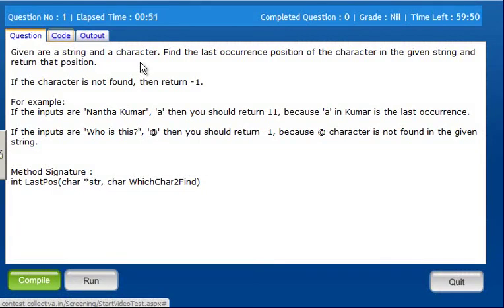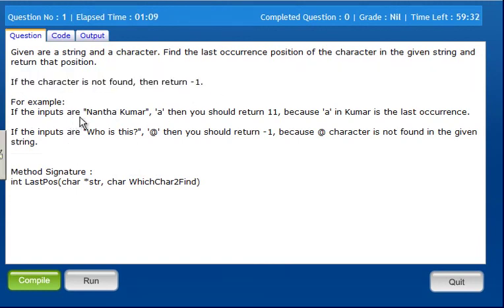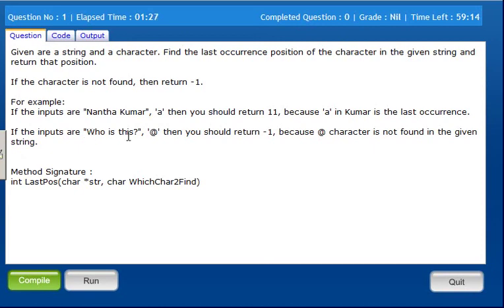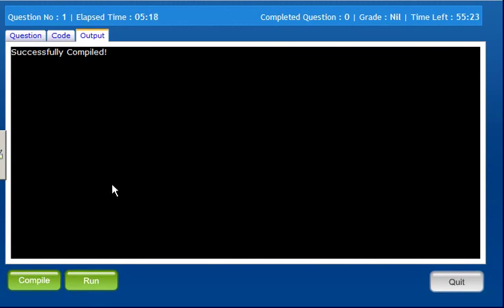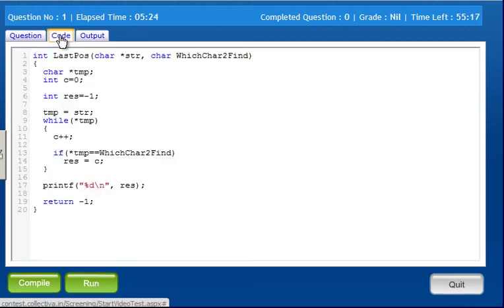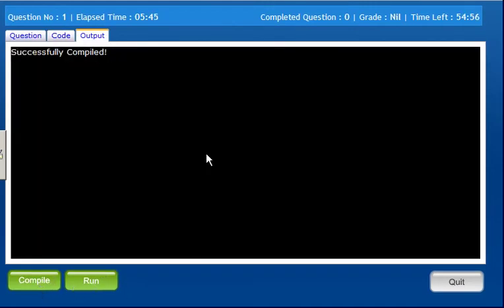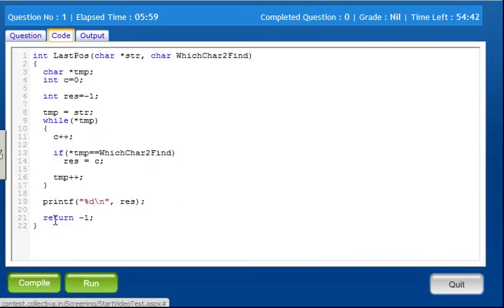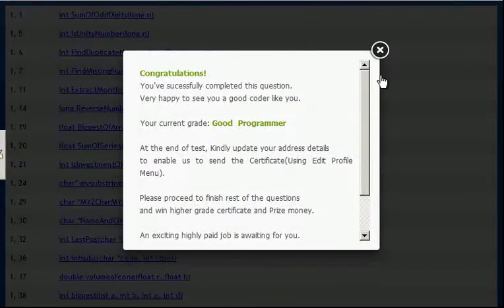#15 Last Occurrence of given character in String Mind Bending C Programs in Tamil YouTube